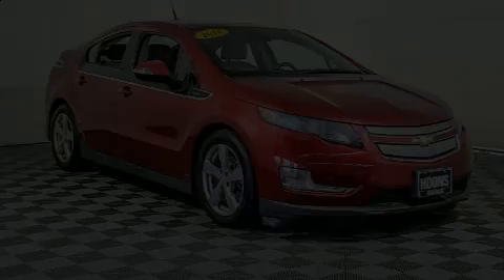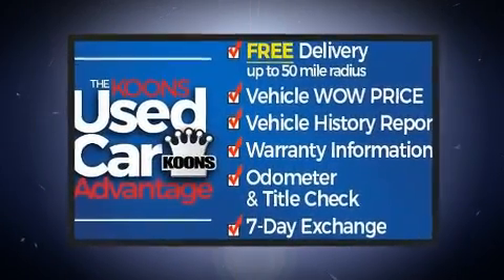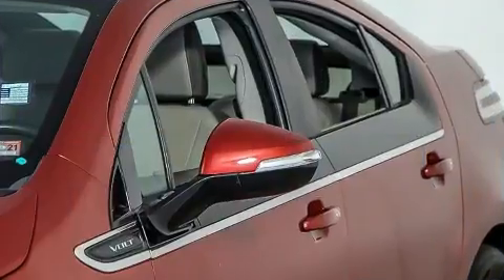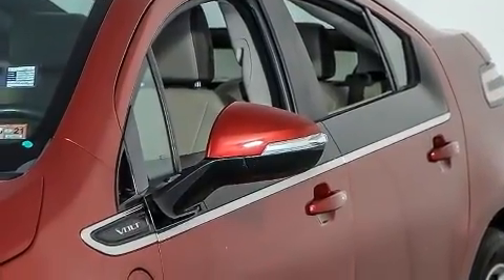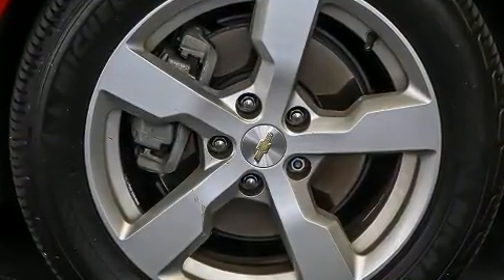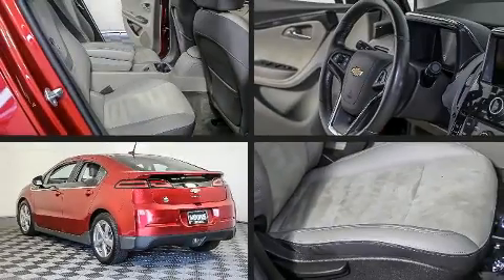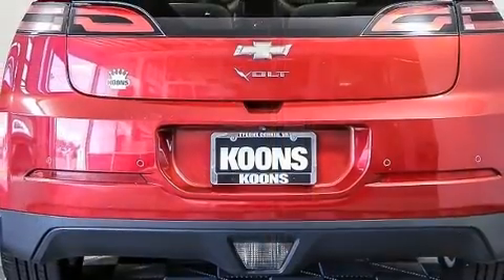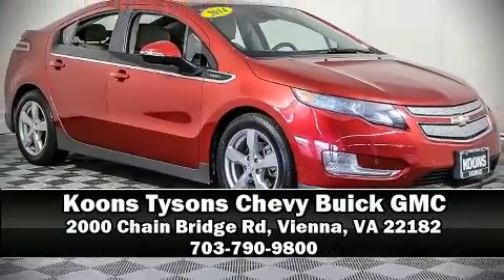2014 Chevrolet Volt in Vienna, VA 22182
Discerning drivers will appreciate the 2014 Chevrolet Volt. This 4 door, 4 passenger hatchback still has fewer than 70,000 miles! Chevrolet paid particular attention to efficiency and practicality with the following features: variably intermittent wipers, a trip computer, front bucket seats, air conditioning, fully automatic headlights, power door mirrors and heated door mirrors, and 1-touch window functionality. Storage solutions are integrated throughout the interior, demonstrating thoughtful attention to detail. Curtain airbags combine with standard stability control in creating a comprehensive safety network. It also arrives with a Carfax history report, providing you peace of mind with detailed information. Our knowledgeable sales staff is available to answer any questions that you might have. They'll work with you to find the right vehicle at a price you can afford. We are here to help you.